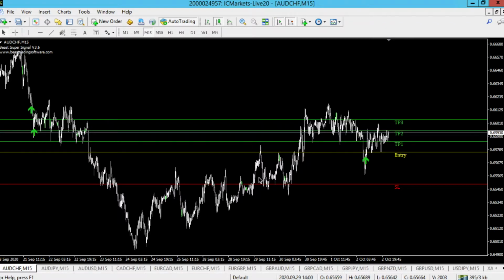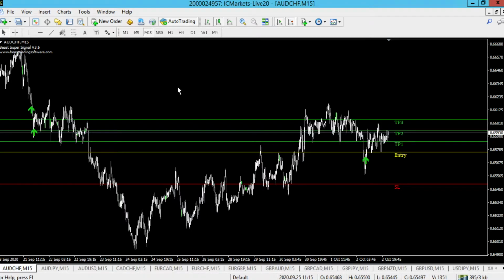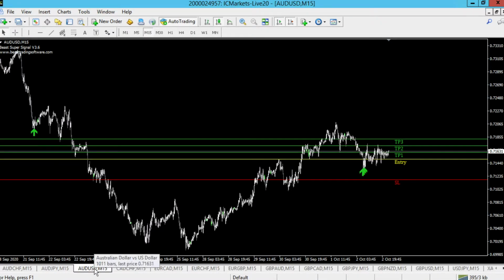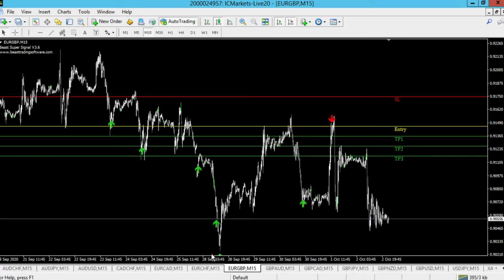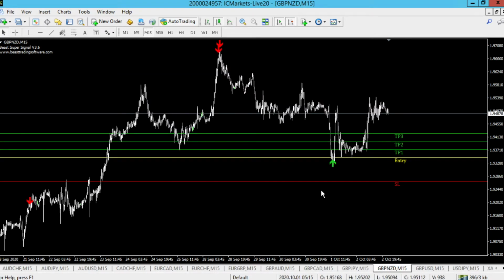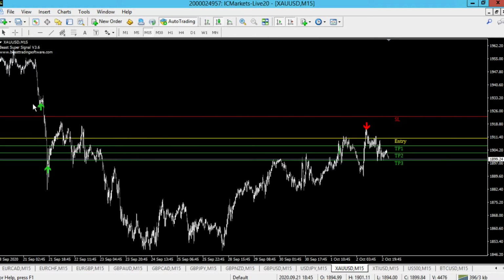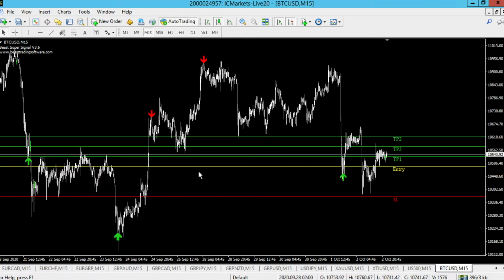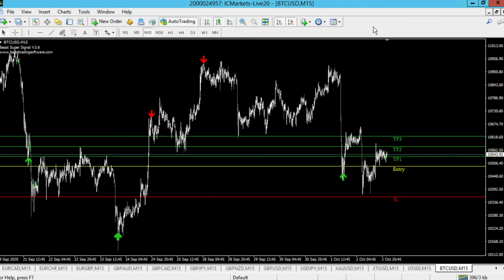Beast Super Signal Forex Signals Live Update! - 70% Success Rate!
Hey guys its been a long time, but we're back! Here's a new weekly update of some recent signals to show the best selling Beast Super Signal indicator live in action!

The Beast Super Signal indicator is a simple, and easy to use trend based indicator. It will continuously monitor the current price action looking for new trends establishing or strong reversals building at extreme overbought, and oversold levels and trends that have reached strong exhaustion levels.

The Beast Super Signal indicator will monitor the current price, and only when all of the internal strategies align, and are in 100% agreement with each other, the indicator will paint a new buy or sell signal arrow on the chart. All you need to do is buy or sell when you get a new arrow alert, no additional confirmation is needed!

Please note the indicator is NOT optimized for trading Stocks, Binary Options, Indian Stock Market or MCX Exchange!